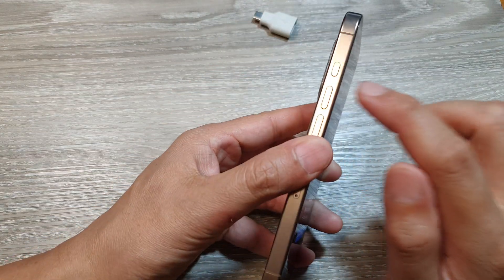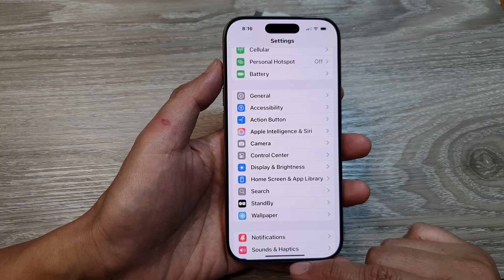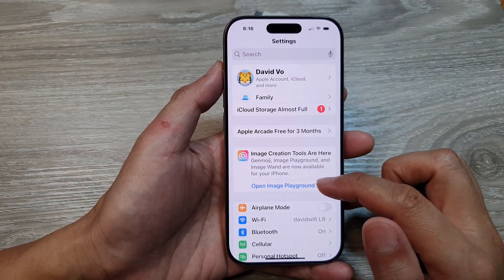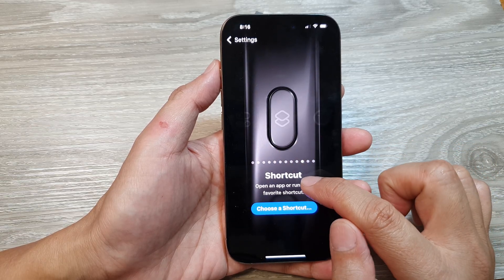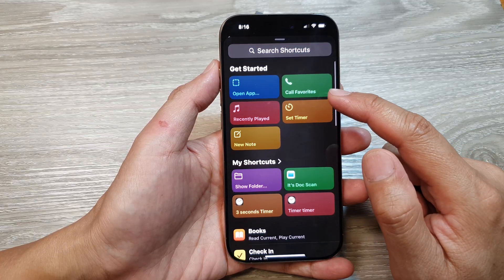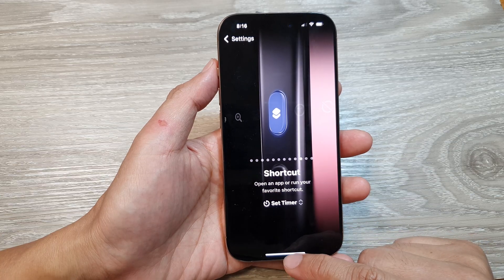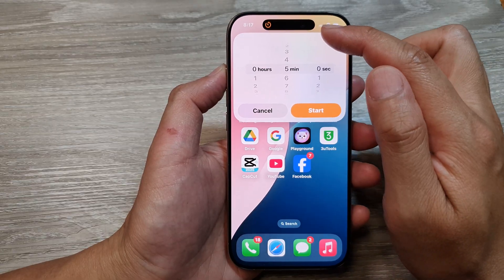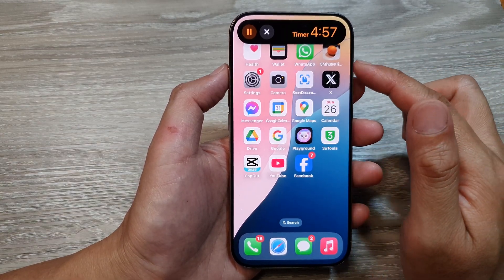🔘 How to Set the Action Button to Open a Shortcut on iPhone 16/16 Pro Max/iOS 18 📲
Learn how to customize the Action Button on your iPhone 16, 16 Pro, or 16 Pro Max to open any shortcut with iOS 18. This step-by-step guide will show you how to personalize the Action Button, enabling you to launch your favorite tasks or automations instantly. Whether it’s sending a message, starting a routine, or opening an app, make your iPhone more functional and efficient!